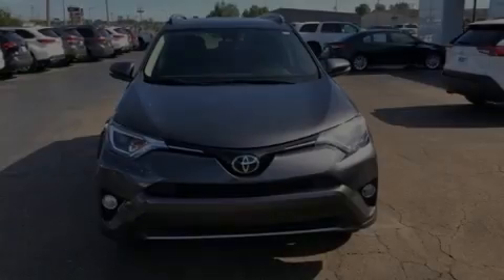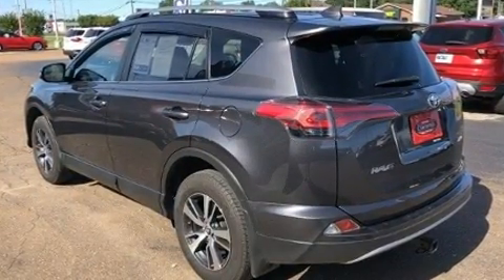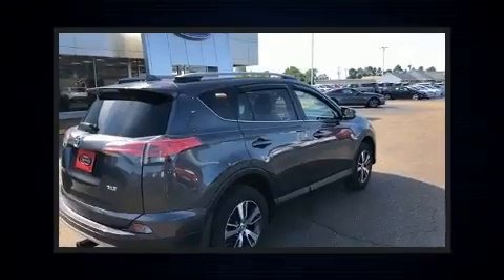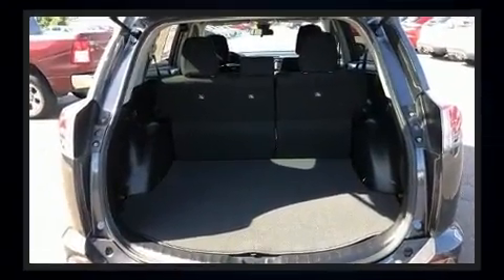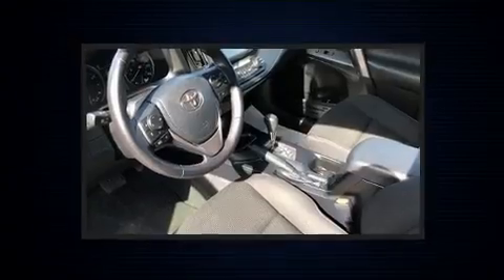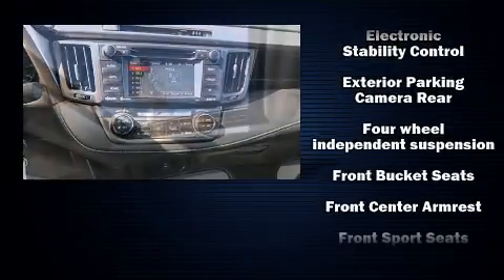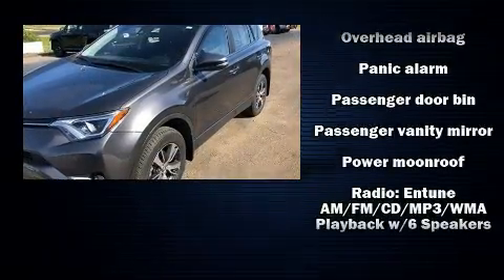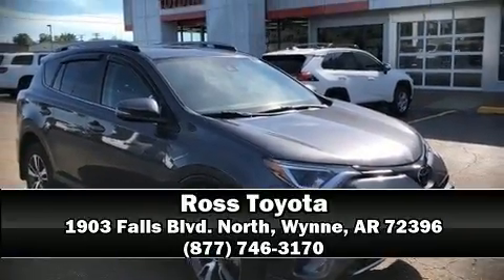2017 Toyota RAV4 XLE in Wynne, AR 72396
Ross Toyota
1903 Falls Blvd. North
in Wynne, AR 72396

Sensibility and practicality define the 2017 Toyota RAV4. It features an automatic transmission, front-wheel drive, and a 2.5 liter 4 cylinder engine. It's equipped with tons of terrific amenities, but it won't break your budget. Such as remote keyless entry, a tachometer, a trip computer, an outside temperature display, heated door mirrors, lane departure warning, cruise control, and the power moon roof opens up the cabin to the natural environment. Audio features include a CD player with MP3 capability, steering wheel mounted audio controls, and 6 well positioned speakers. Toyota ensures the safety and security of its passengers with equipment such as: dual front impact airbags, front side impact airbags, traction control, brake assist, a panic alarm, and 4 wheel disc brakes with ABS. Electronic stability control stands out as a technologically savvy innovation, keeping you better connected to the road. It also arrives with a Carfax history report, indicating just one previous owner. Our sales reps are extremely helpful & knowledgeable. They'll work with you to find the right vehicle at a price you can afford.